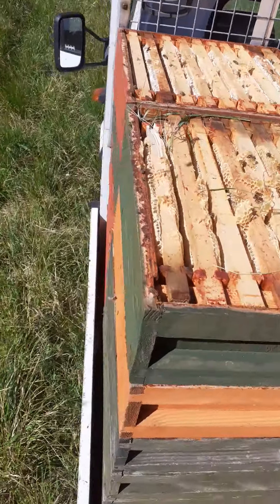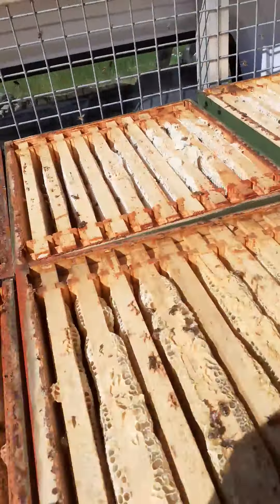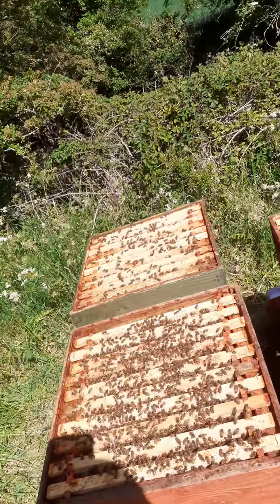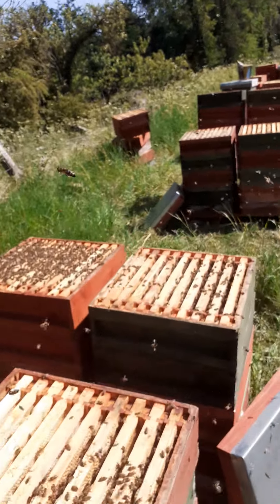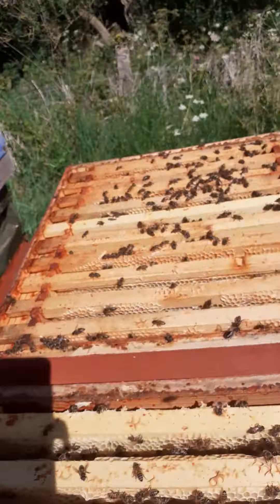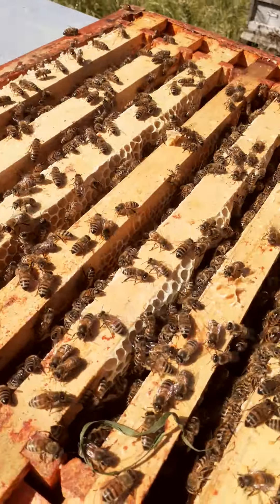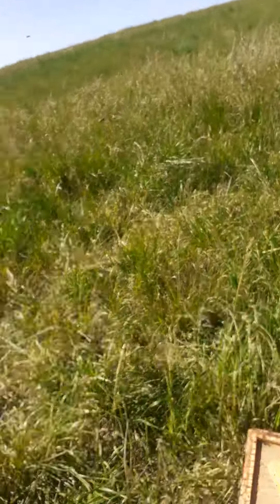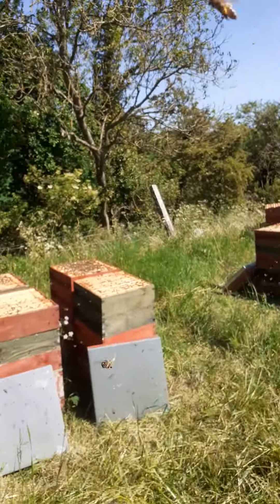Good Buckfast bees.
2 pallets of honey from just 20 colonies.